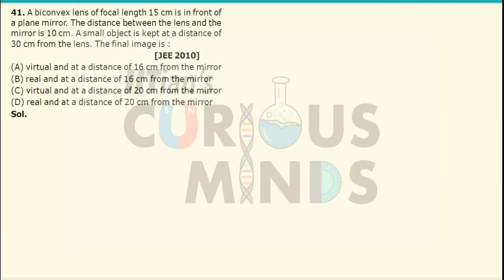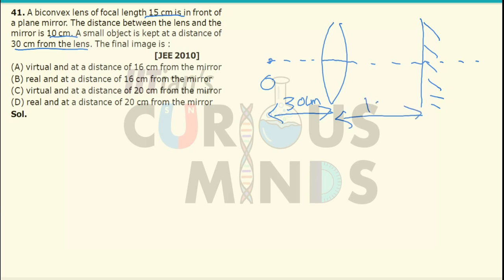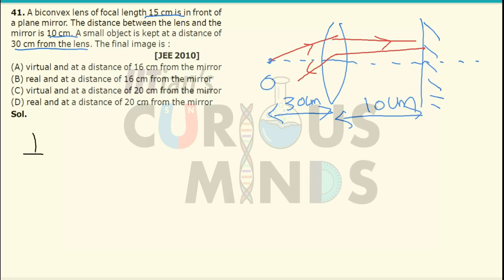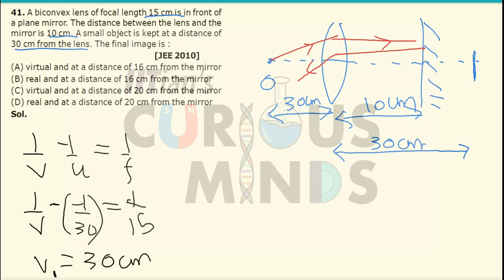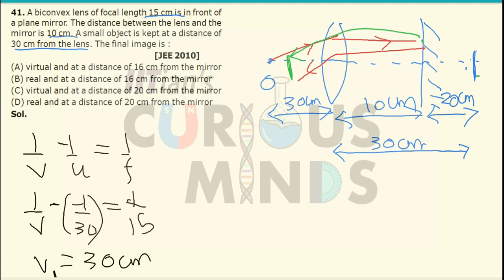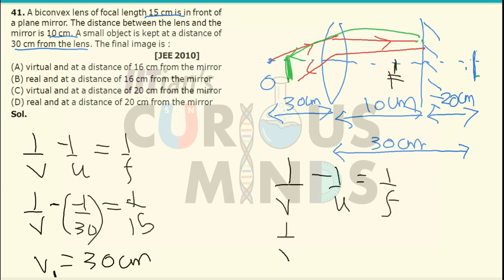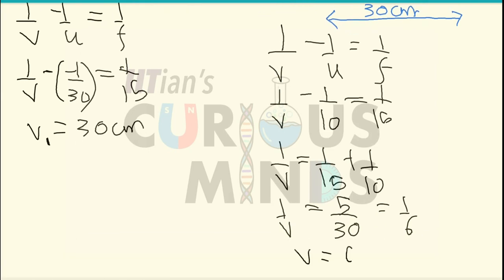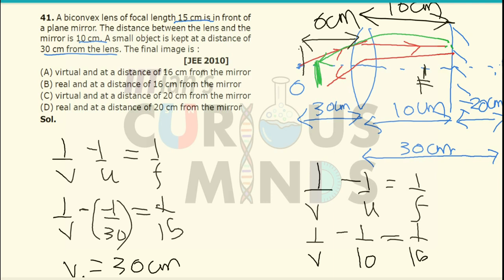Ray Optics Ex 5 Q 41 JEE